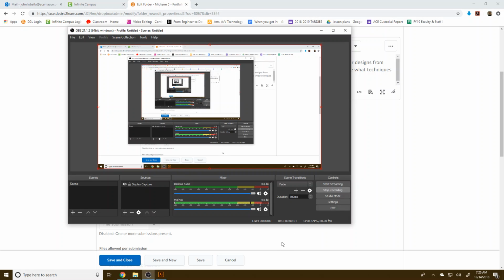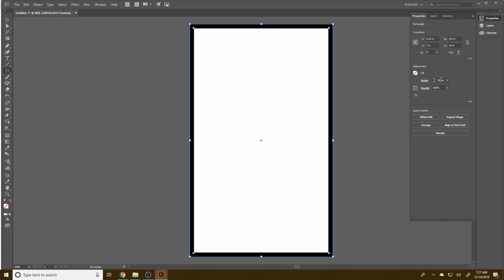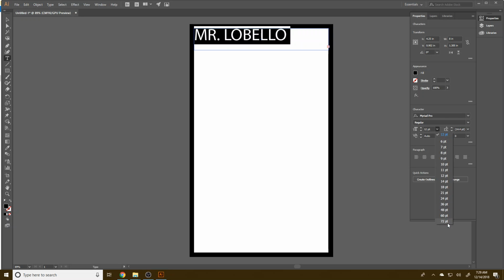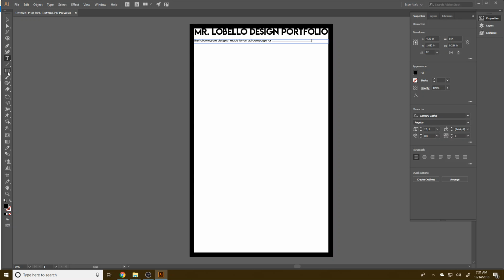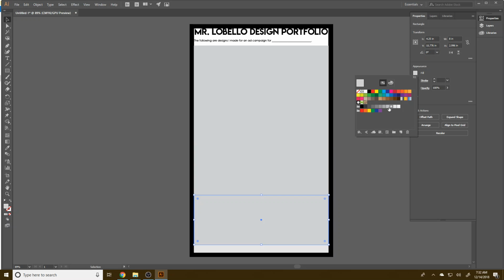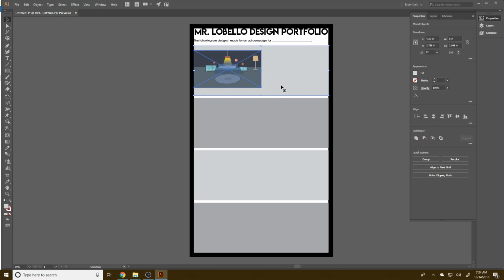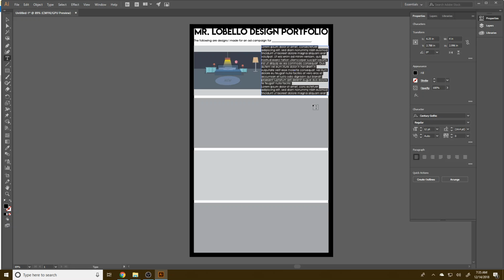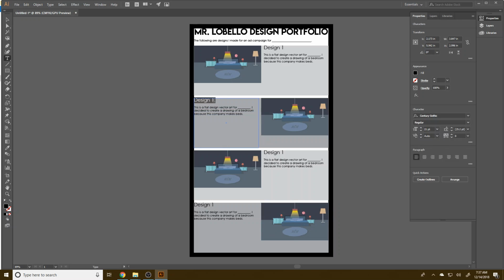Creating Your Midterm Portfolio